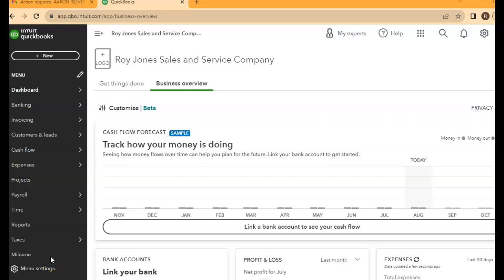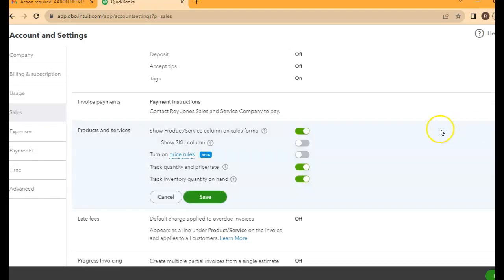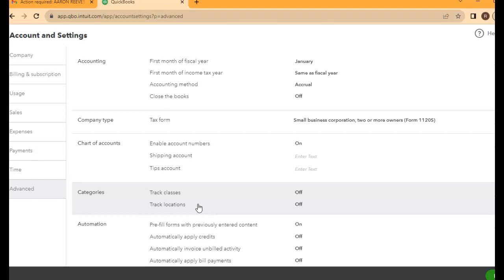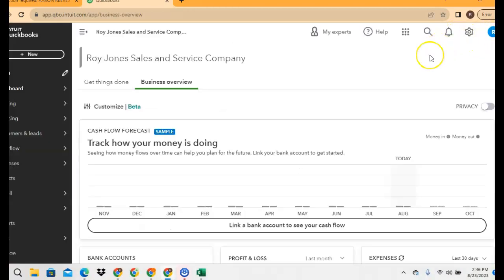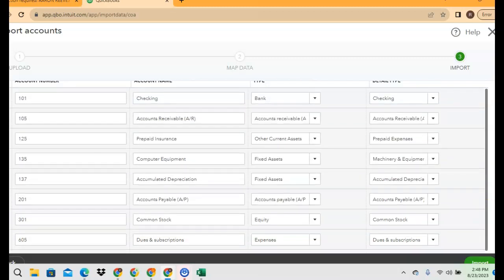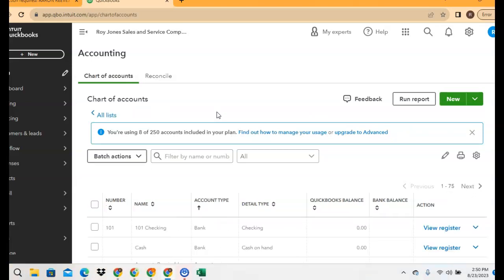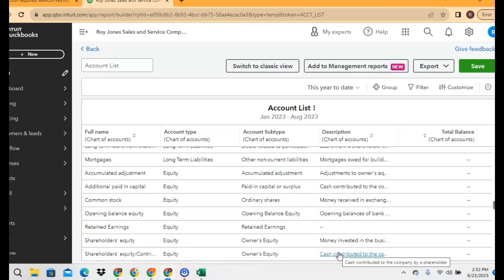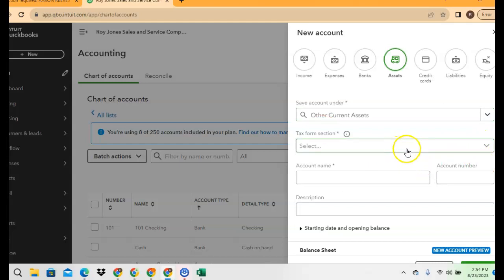Chapter 2 Quickbooks Lecture Part 2 (Fall 2023)